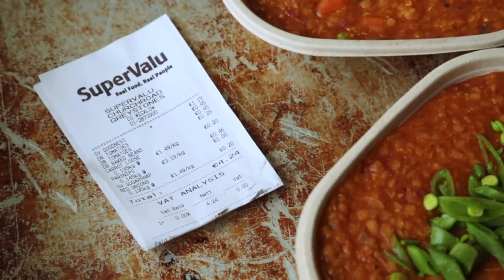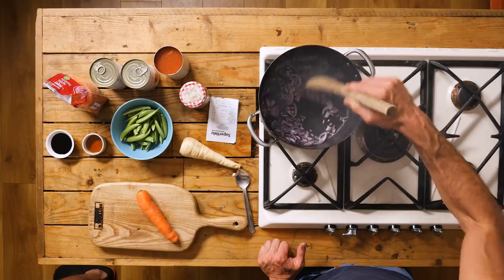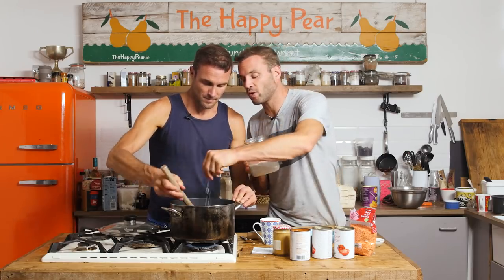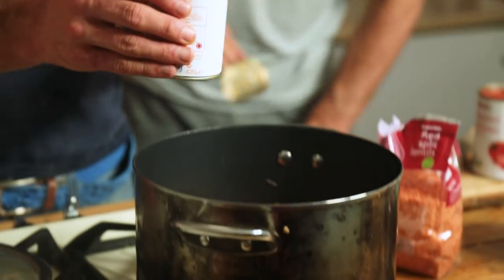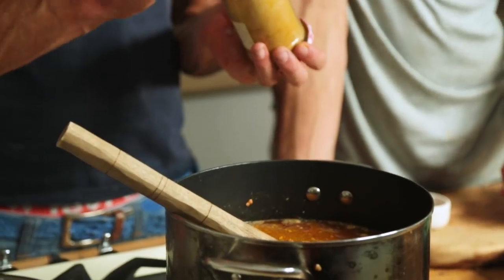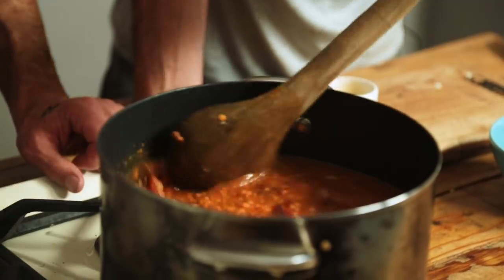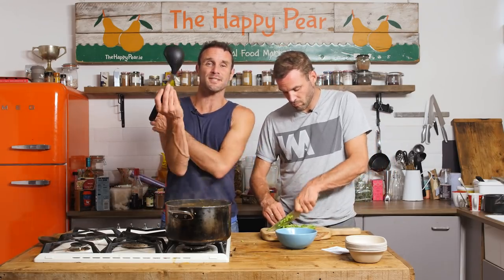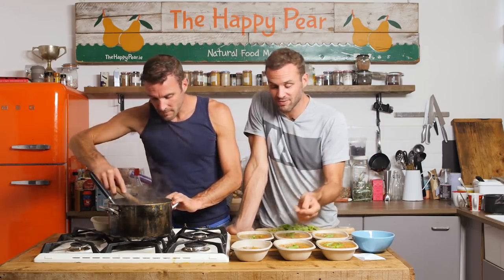1 EURO VEGAN DINNER | OIL FREE & BUDGET FRIENDLY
So if you couldn't tell from our 5 minute meals... we like to set ourselves challenges. It makes cooking more fun for us and we genuinely think this video will really help people. It's part of our new series of 1 euro meals. Share with anyone you think would need it.